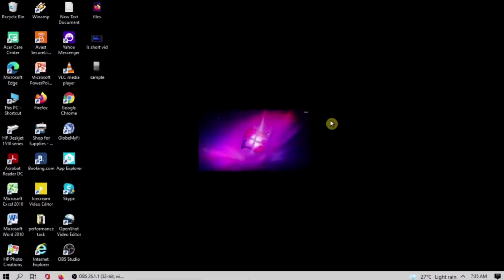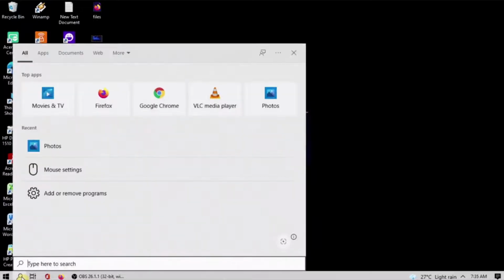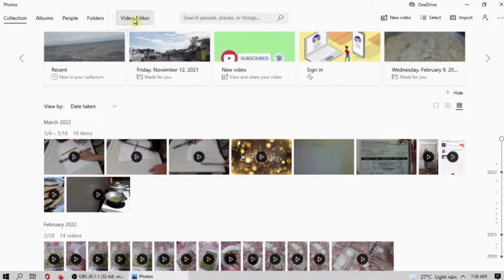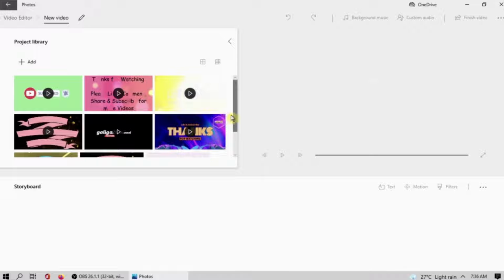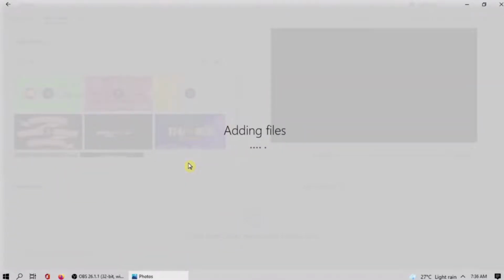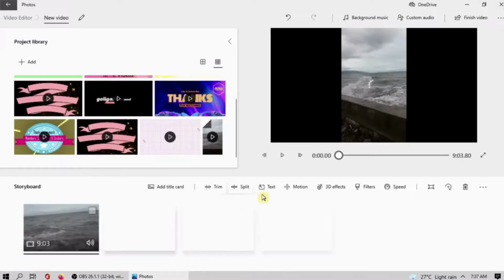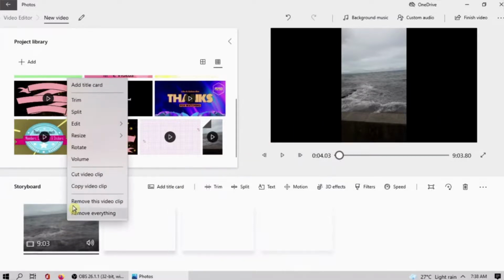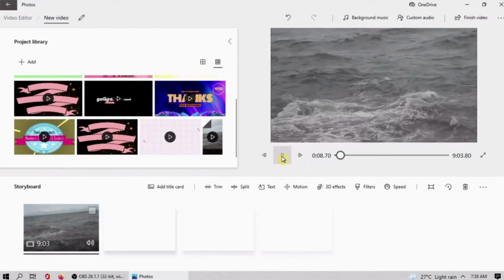How to Remove Black Bars on Video| Windows 10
This video is about how to remove black bars using the photos application. Photos application Windows 10 is the pre-installed application.